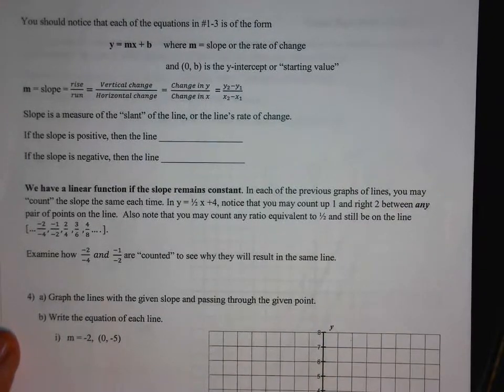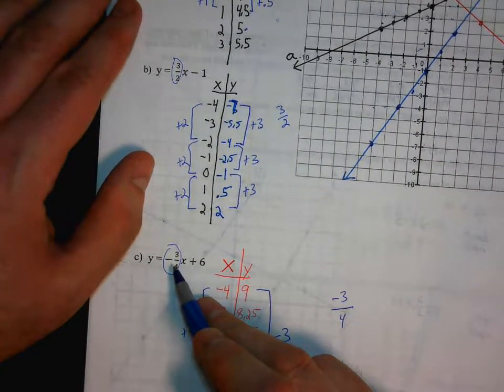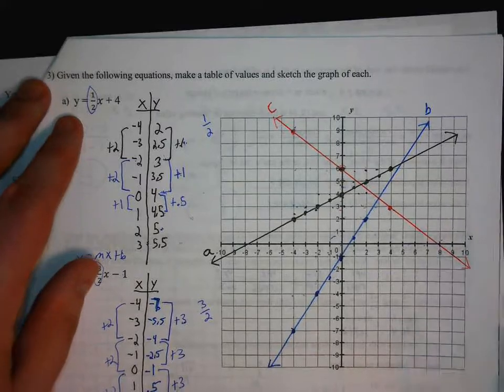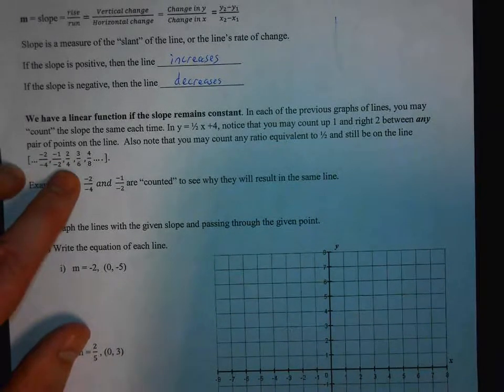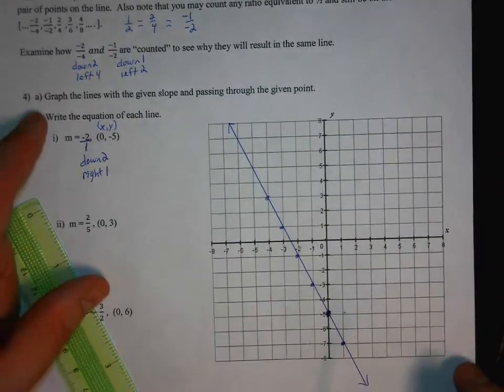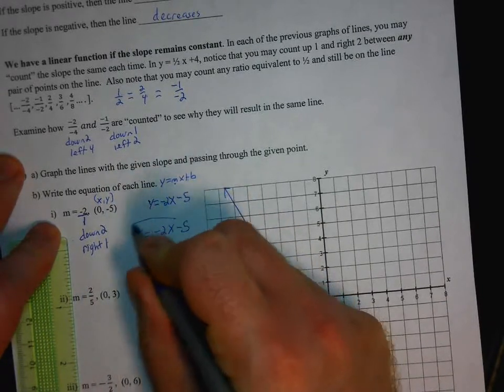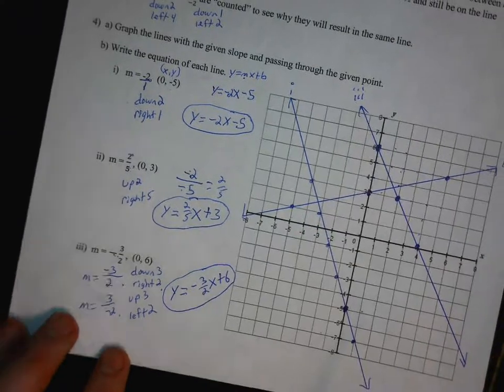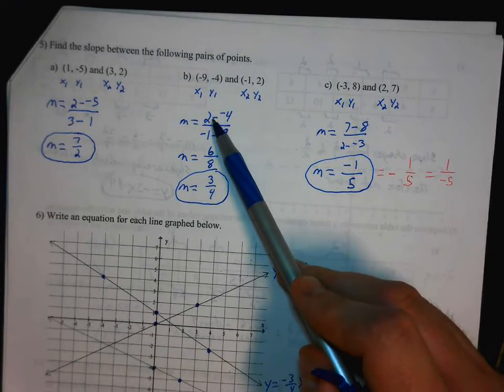Graphing lines and slope Part 1